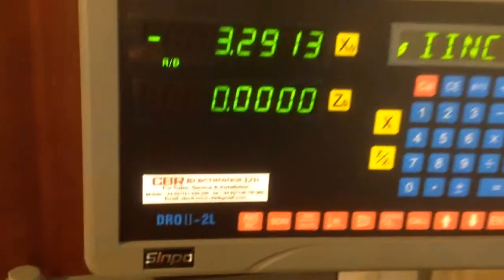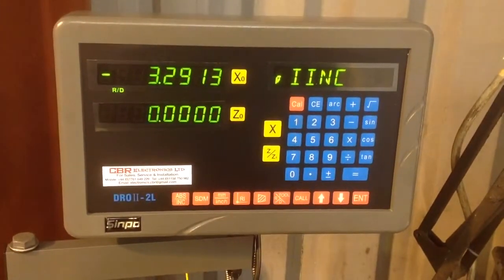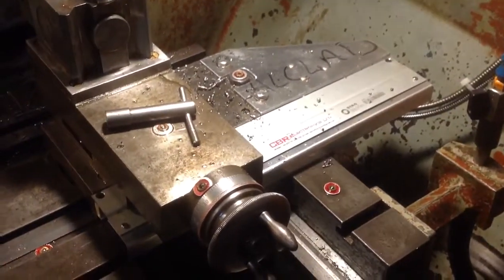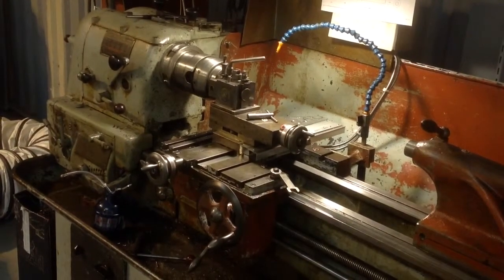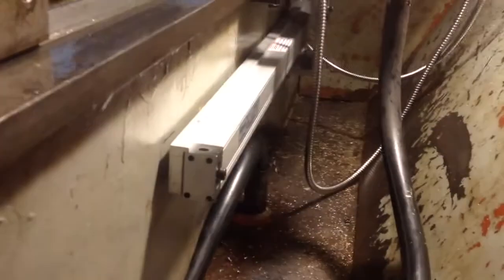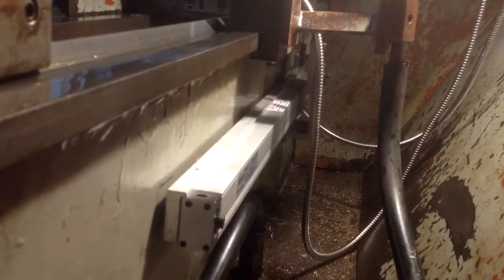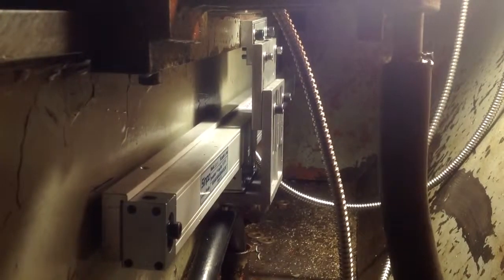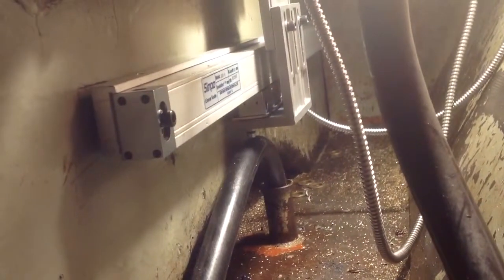Sinpo DRO round up and review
A brief review and accuracy test on the DRO from CBR electronics.